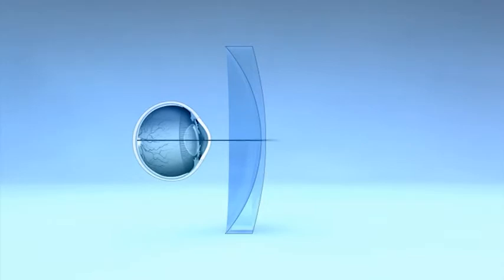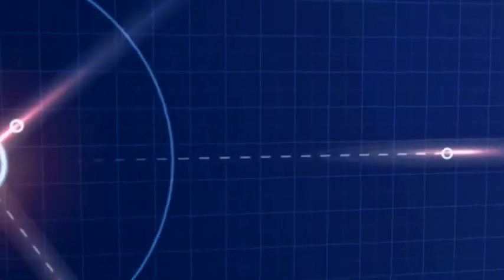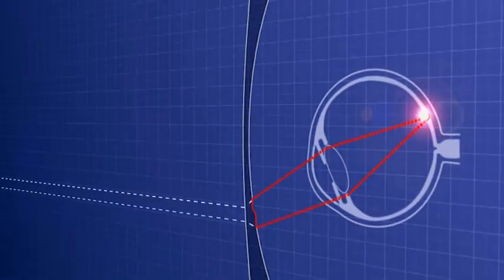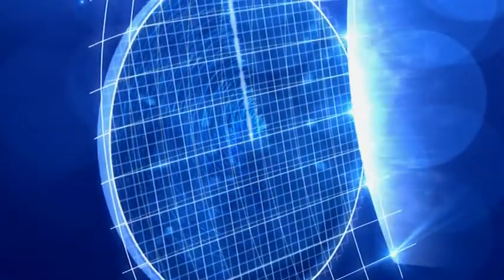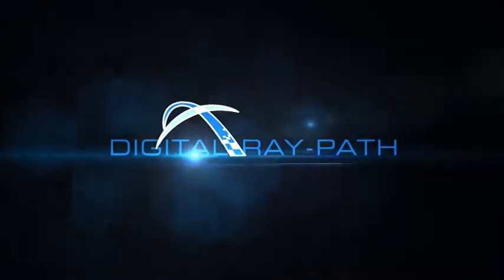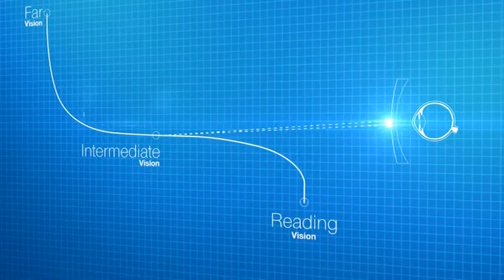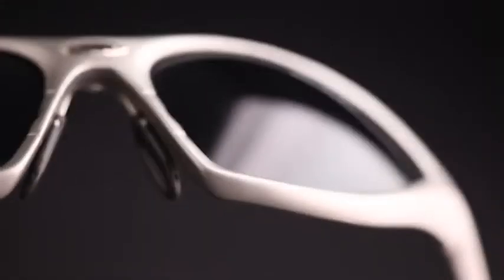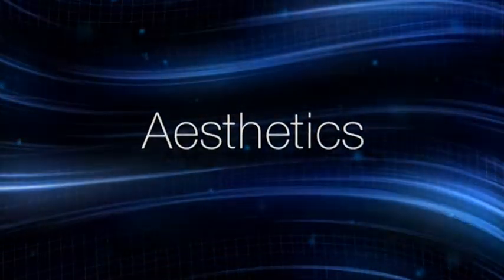Digital Ray-Path®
Digital Ray-Path®  is an innovative calculation technology that optimizes the lens point-by-point using a binocular simulation of the real eye-lens optical system. Each lens is unique, fully personalized to each wearer, to obtain the ideal surface for each prescription and base curve.